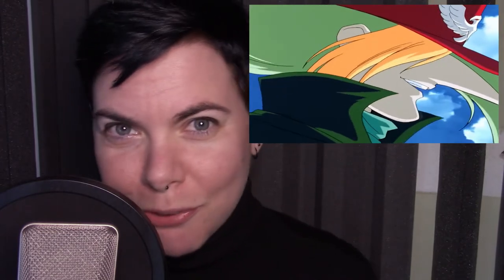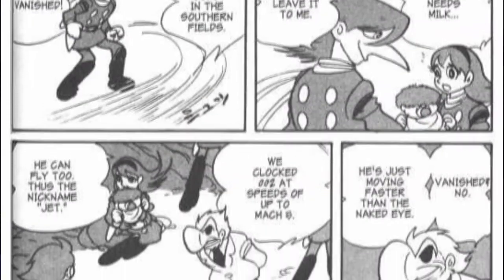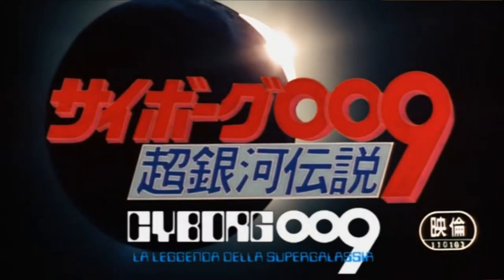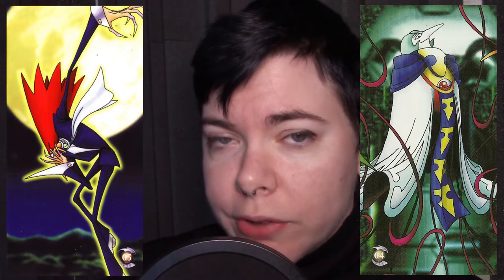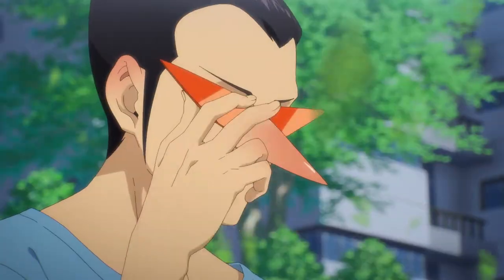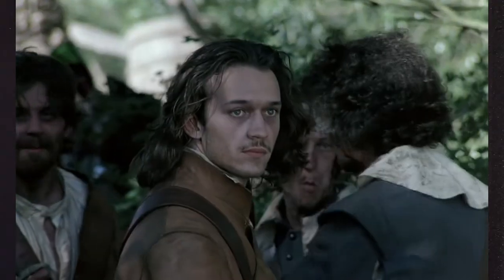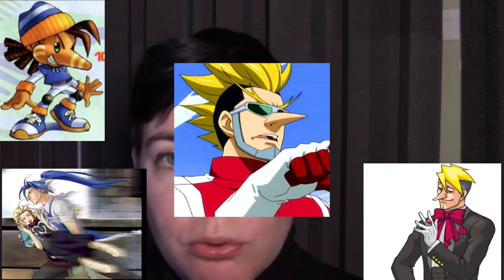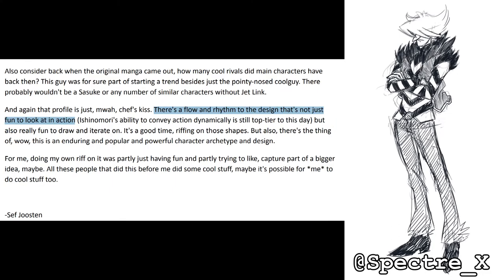The Design History of the Pointy-Nosed Cyborg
please enjoy my life's work

"Airport Lounge", "Apero Hour", "Bass Vibes", "Cephalopod", "Chee Zee Lab", "Enter the Party", "Eternity", "Faster Does It", "Honey Bee", "Intractable", "Kool Kats", "Latin Industries", "Leopard Print Elevator", "Slow Burn", "Tea Roots", "Too Cool"

Il magnifico cornuto (M11)
Vintage Italian Soundtracks: Italian Comedy 60's
Composer: Armando Trovaioli